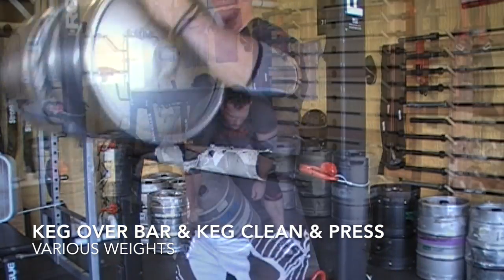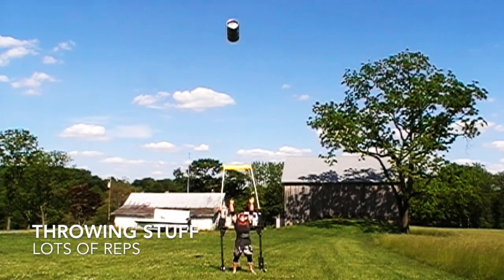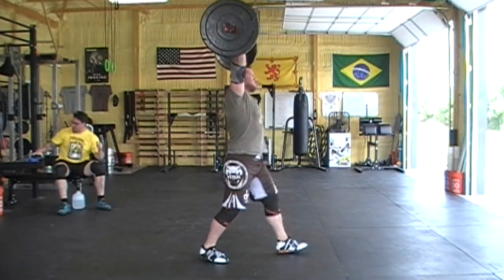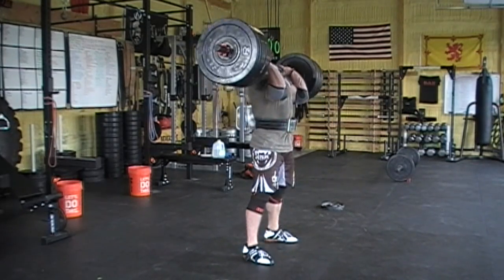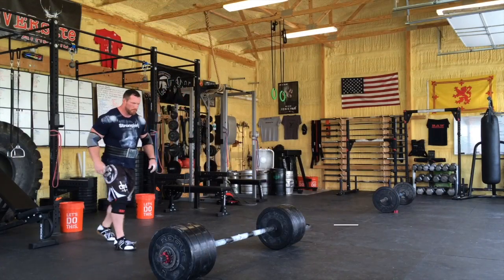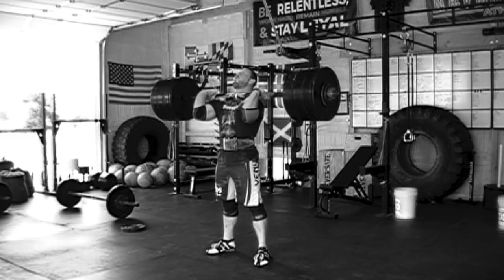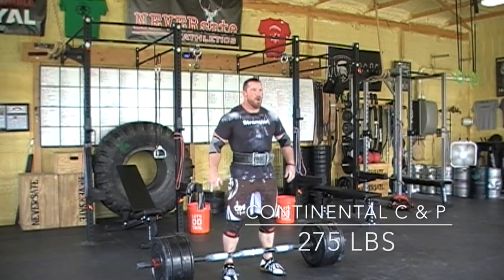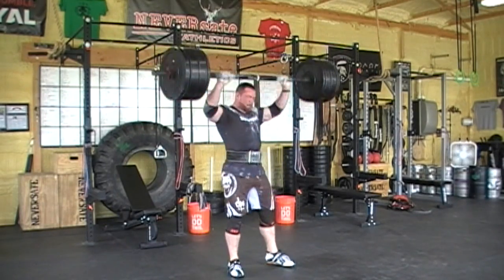I Throw things & 350 Axle Continental Clean & Press (PR)